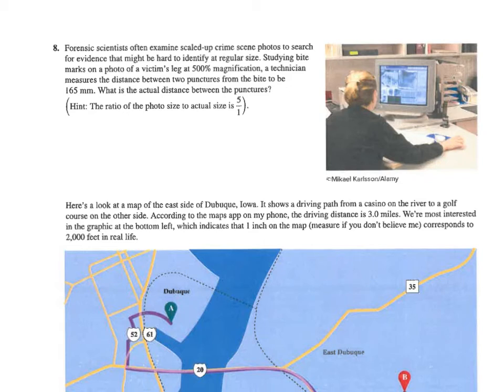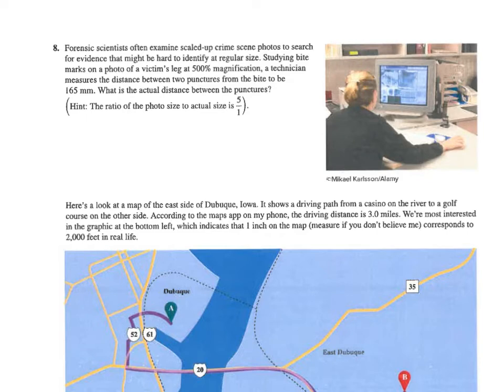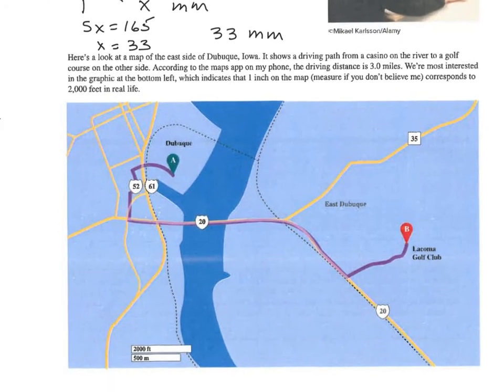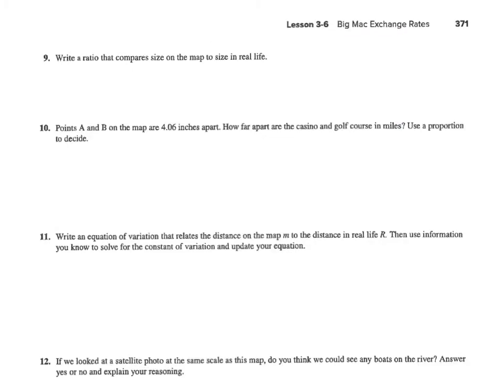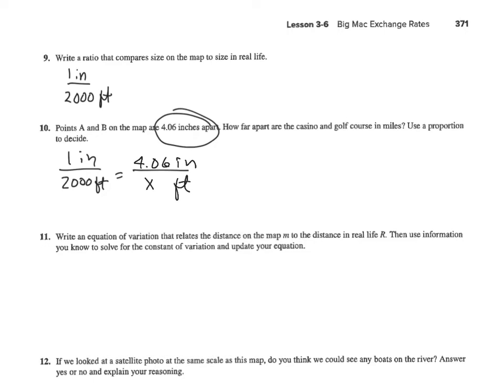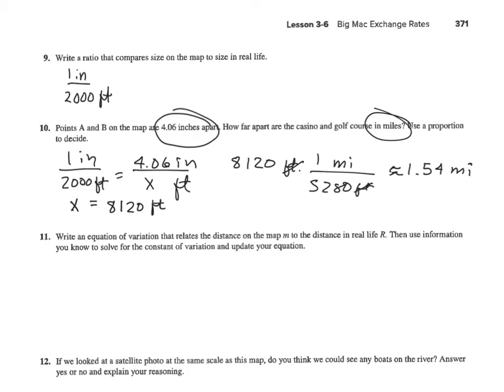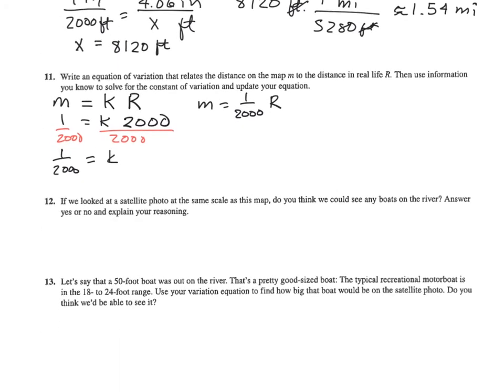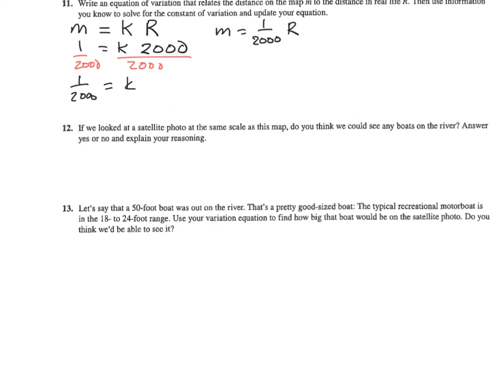3.6, pp. 371-372, #8-13